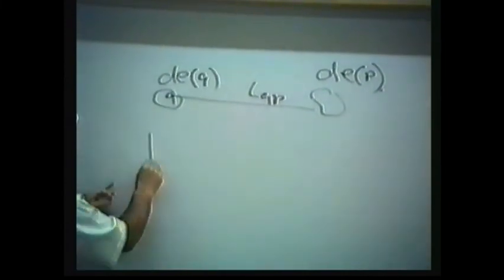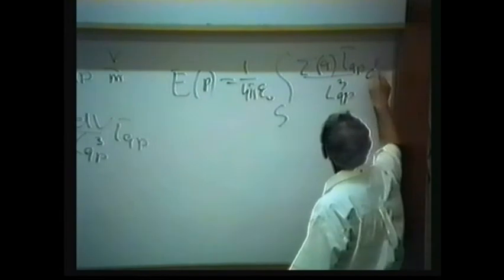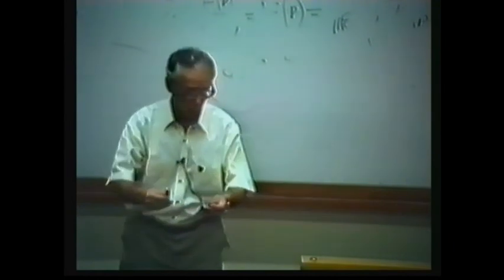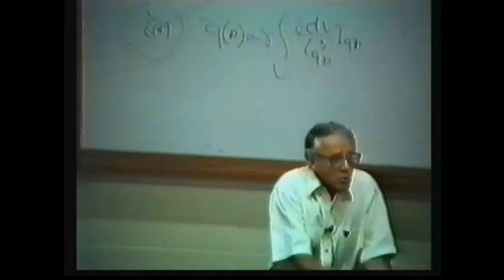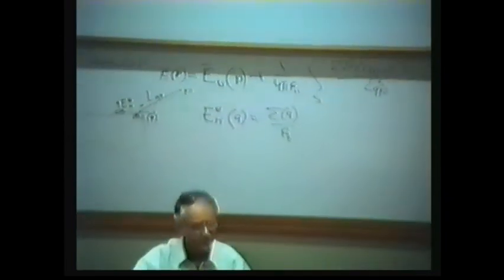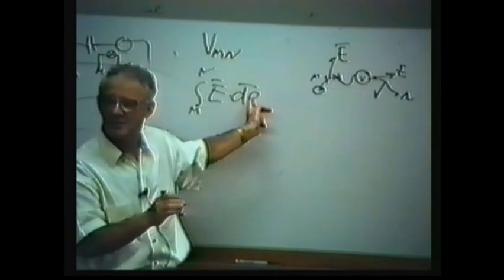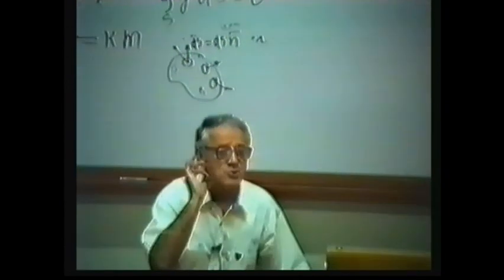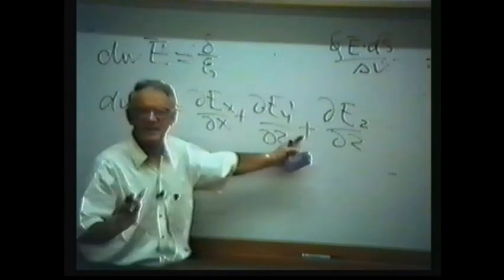Lecture 1- Coulomb's Law